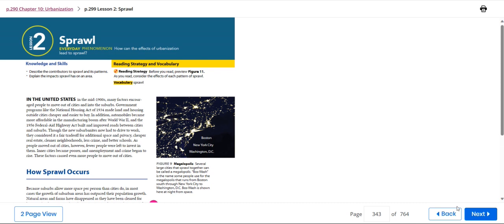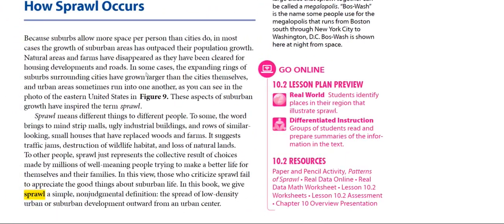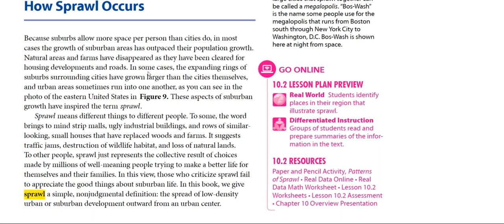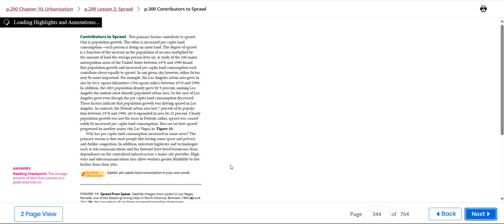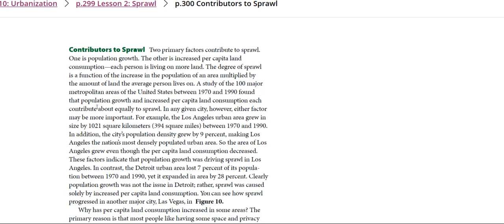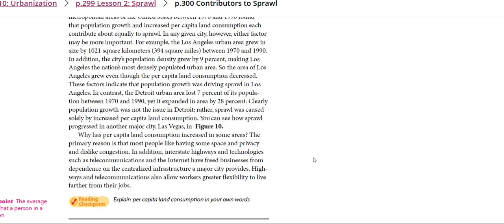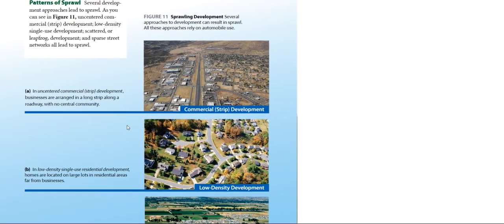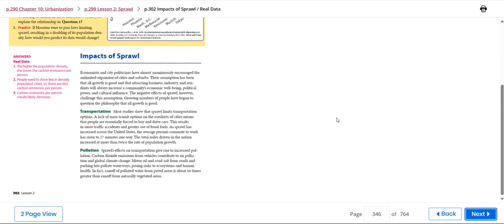Katherene Musallam - Environmental Science - Sprawl - Jan 14 -18